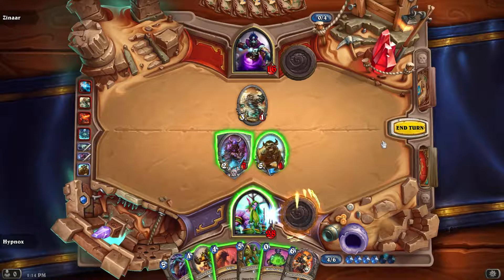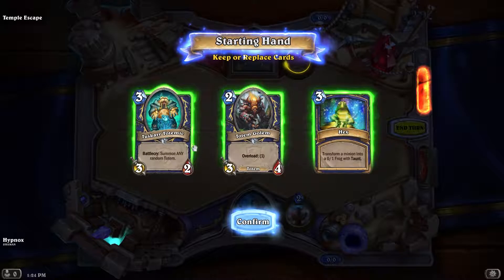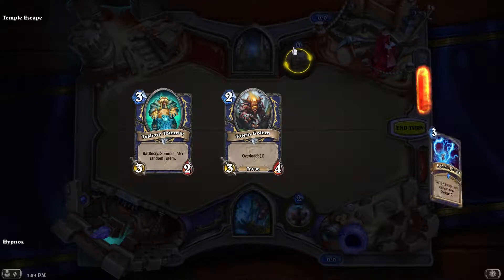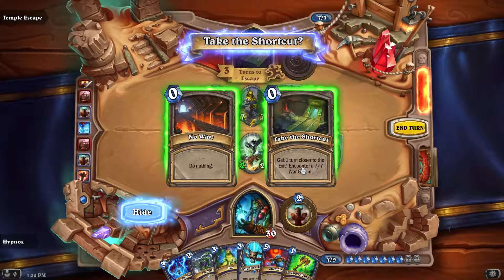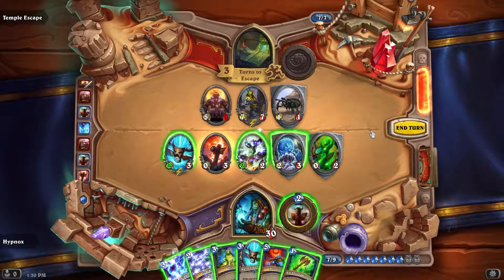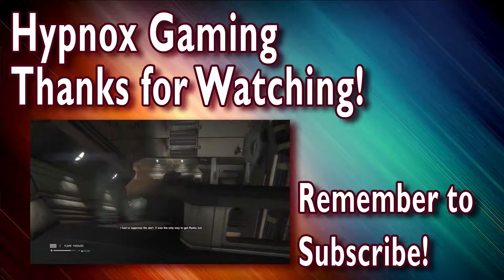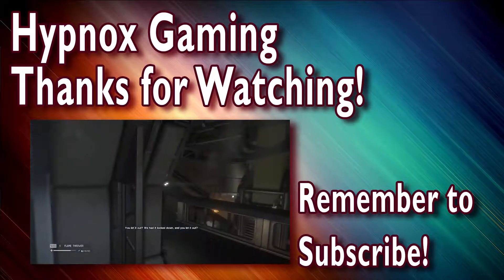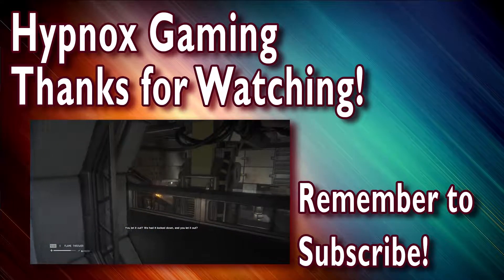Hearthstone League of Explorers - Temple of Orsis Complete! [Solo Adventure]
The new Hearthstone expansion, League of Explorers, is now out! Let's play through the first wing  and check out the new cards. 45 new cards were added in this expansion!